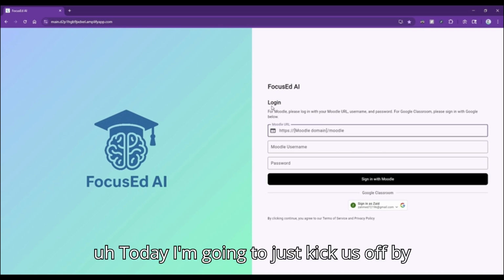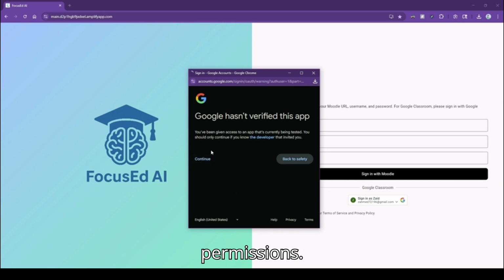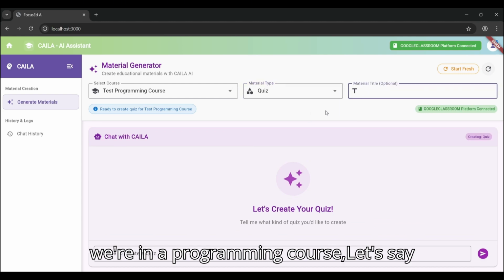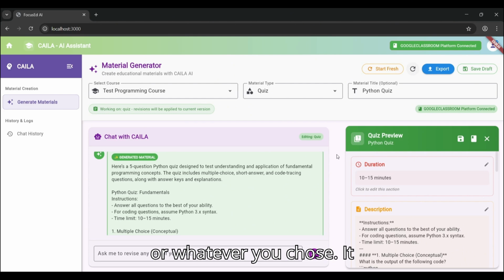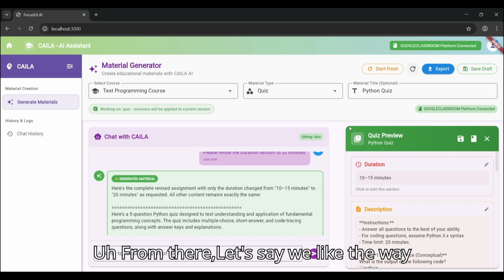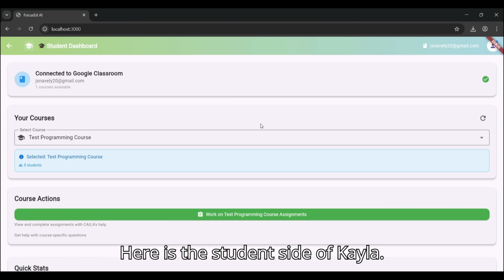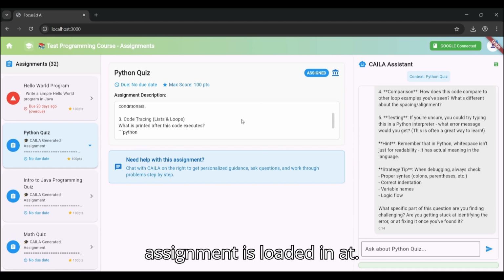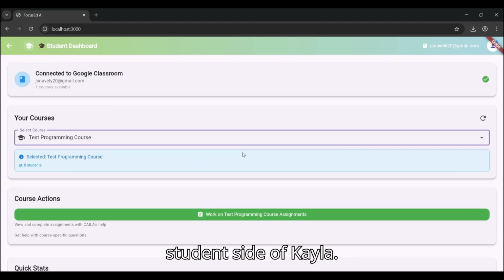SWEN 670 Summer 2025 FocusEd AI Team C Demo Part 1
The FocusEd AI project is designed with a set of clear, outcome-driven objectives that guide the development and delivery of platform features. These objectives align with the needs of educators and students, the feedback from previous cohort implementations, and the strategic direction provided by the product owners. Each objective below also highlights the primary contributors responsible for its implementation. This information helps clarify team workload and expectations.
3.1 Implement the AI Collaborative Assessment Assistant (CAILA)
Enable students to engage in AI-assisted assignments through structured workflows that support ideation, drafting, revision, and self-reflection. This tool will track interactions with AI and provide exportable logs for transparency and academic evaluation.

Part 1, be sure to check out the second part as well.